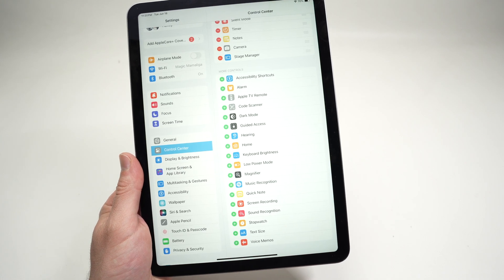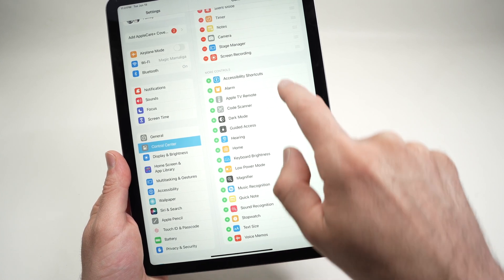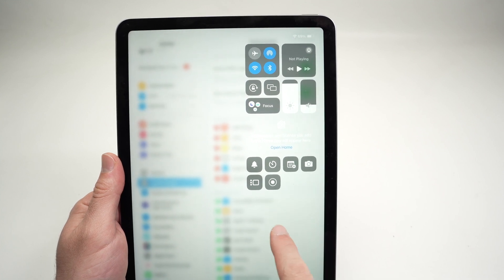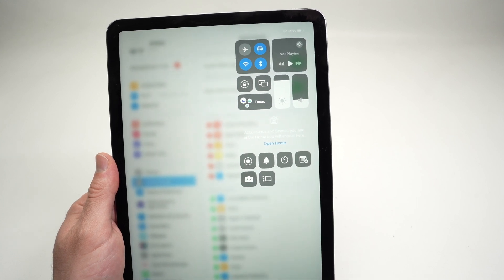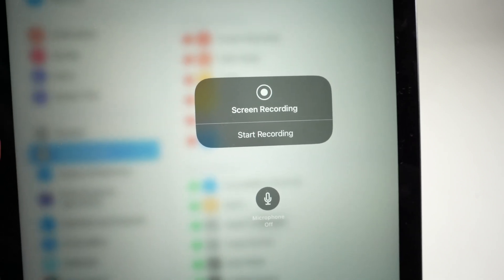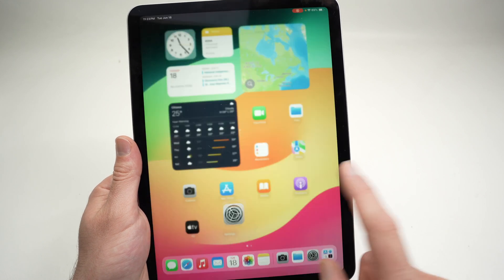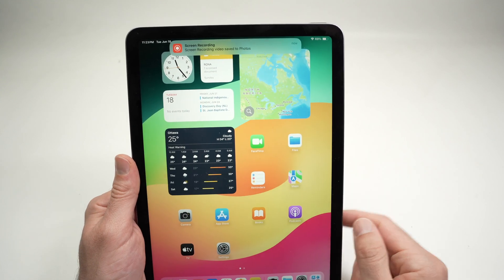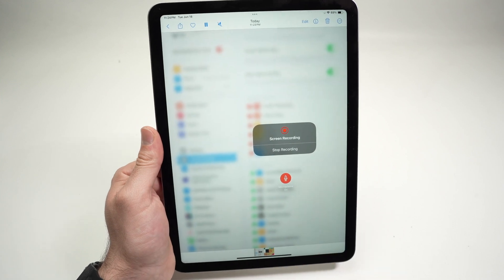iPad Air 6 (2024): How to Screen Record With Audio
I will show you step by step how to screen record on the iPad Air 6th gen (released in 2024). I will also show you how to turn on the mic while recording.